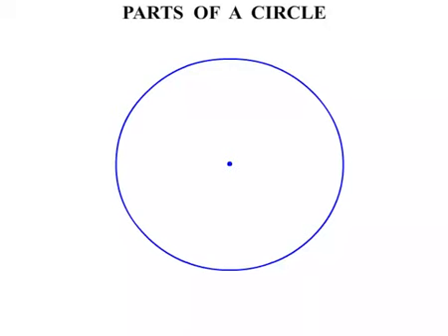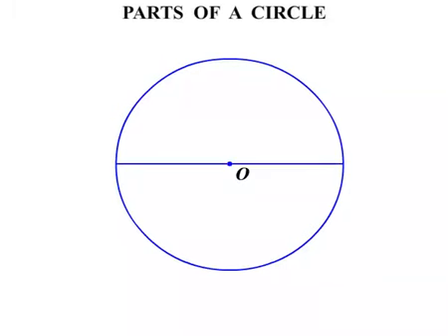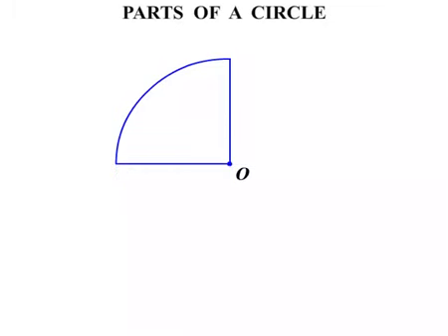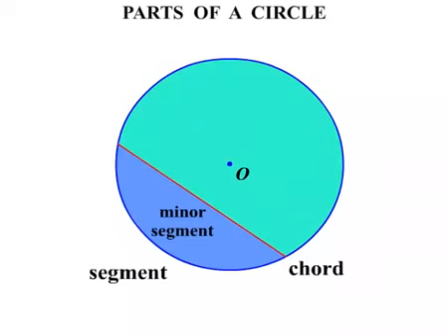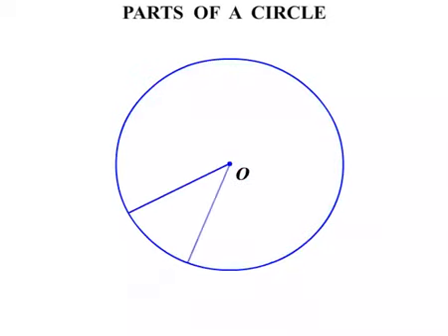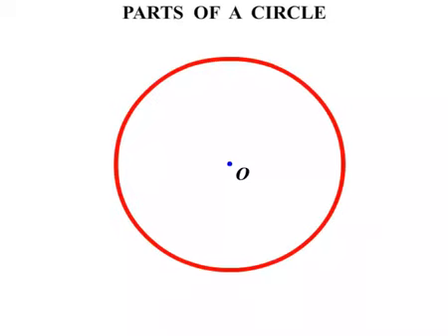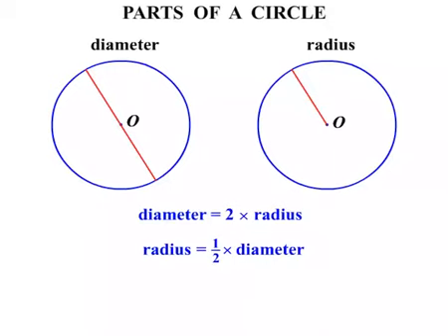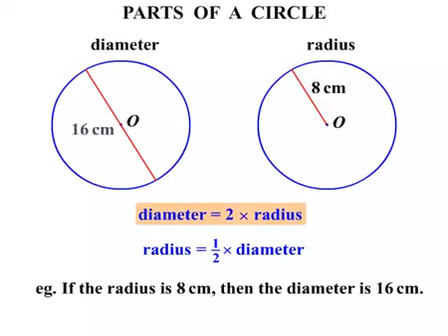Circle Theorems.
Parts and Properties of a Circle